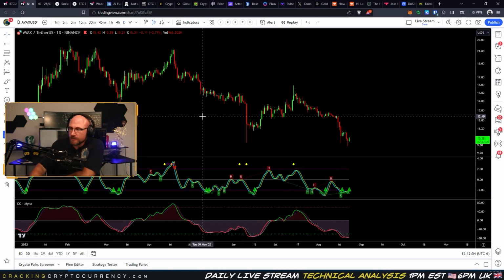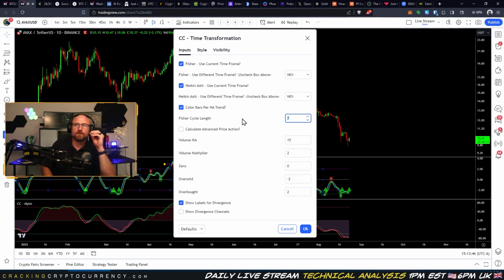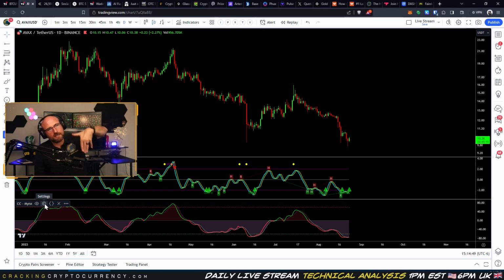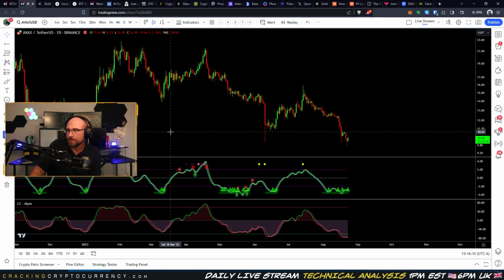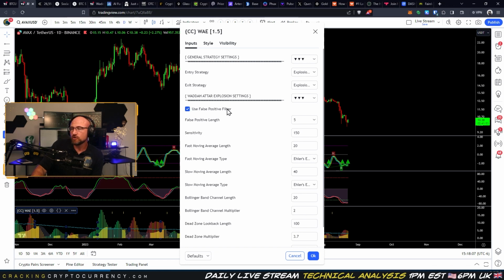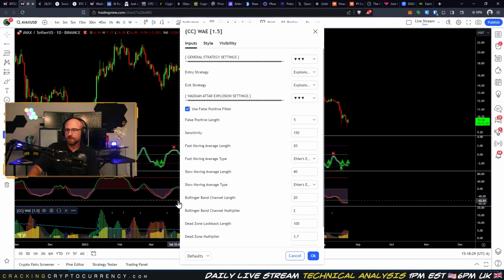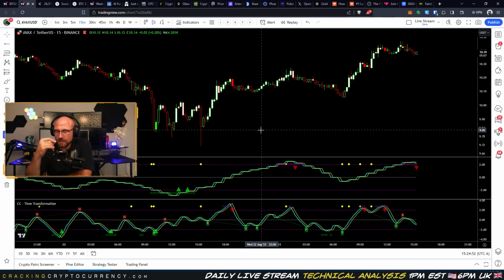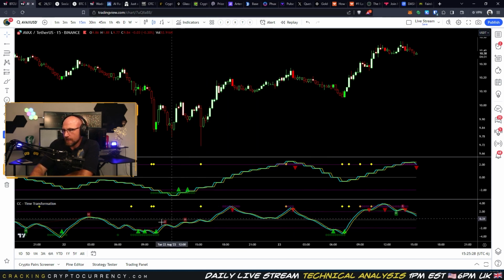Lower Time Frame Trading Mastery: Tips & Tricks for the Modern Crypto Trader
We explore Lower Time Frame Trading, how to take Technical Indicator Strategies down to the 15 and 5 minute time frames. We cover how to properly adjust your indicator settings, as well as helpful Tips & Tricks for the Modern Crypto Trader.

💰Sign-Up to Copy Trade me on Fairdesk - Earn While You Sleep! 💰

We are here to educate, inform, and help our community prosper. Do your own research, and take responsibility for your life.